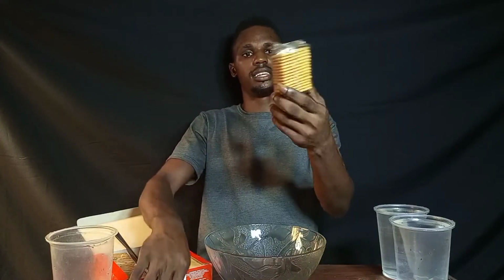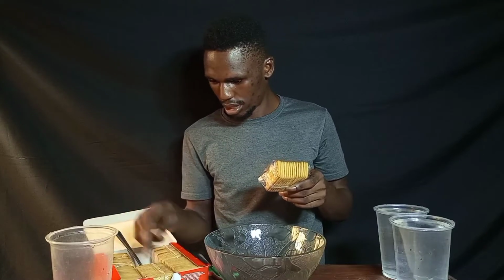Eating biscuits with spoon | A weird way to eat biscuits